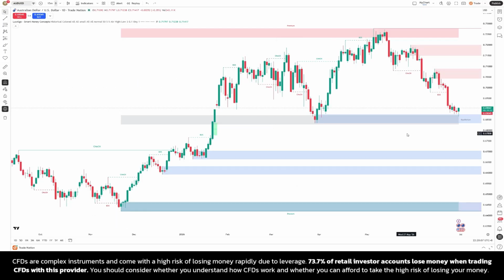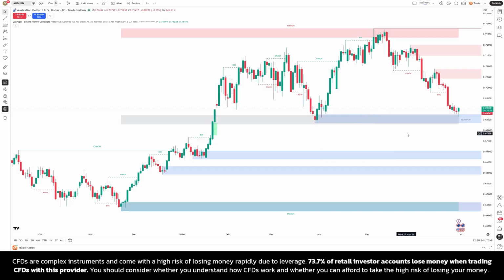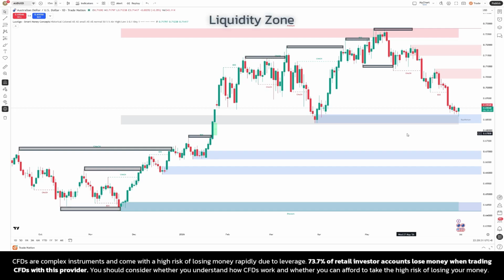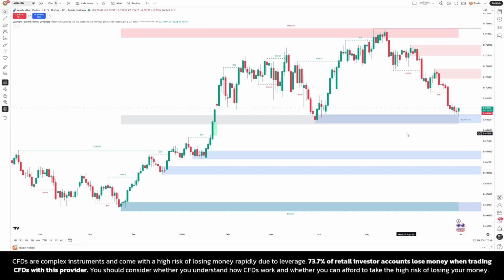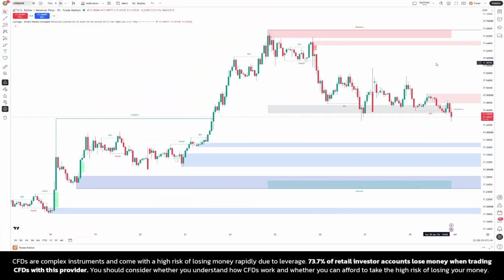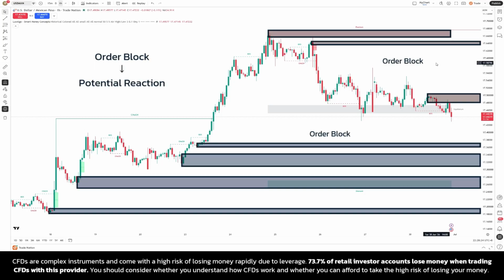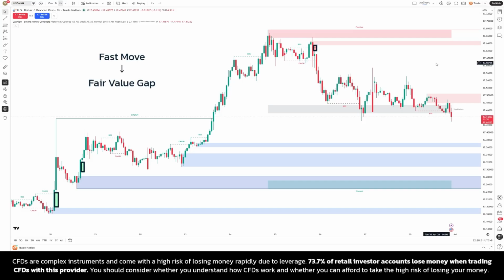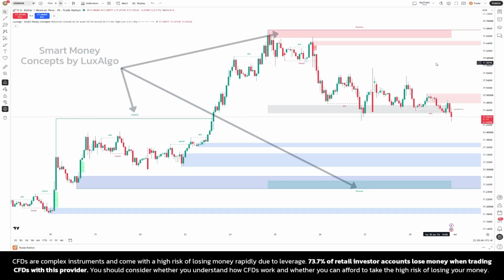What are Smart Money Concepts and how to use them in TradingView?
What are Smart Money Concepts, and how to use them in TradingView? Smart Money Concepts give traders a structured way to read price action through liquidity, market structure, imbalance, and reaction zones. In this short tutorial, we explain what Smart Money Concepts are and how they can be used in TradingView to build a clearer view of market behaviour.

➕ Start with Market Structure: A break of structure can suggest trend continuation, while a change of character may point to an early shift in direction. These concepts help traders understand whether price is continuing or beginning to rotate.
➕ Identify Liquidity Areas: Swing highs, swing lows, equal highs, and equal lows often attract stop orders and breakout interest. When price moves beyond these areas and quickly rejects, it may suggest a liquidity sweep.
➕ Use Order Blocks and Fair Value Gaps: Order blocks can highlight areas where strong moves began, while fair value gaps show imbalance left behind by fast price movement. These zones can become useful reference points when price returns.
➕ Manual Tools or Indicators: In TradingView, traders can mark Smart Money Concepts manually with drawing tools or use indicators that detect structure, liquidity, order blocks, and fair value gaps automatically.
➕ Confirm the Full Picture: Smart Money Concepts work best when combined with displacement, volume, momentum tools, trend filters, and sensible risk management.

Used correctly, SMC helps traders organise price action and focus on where liquidity, structure, and market reaction may matter most.